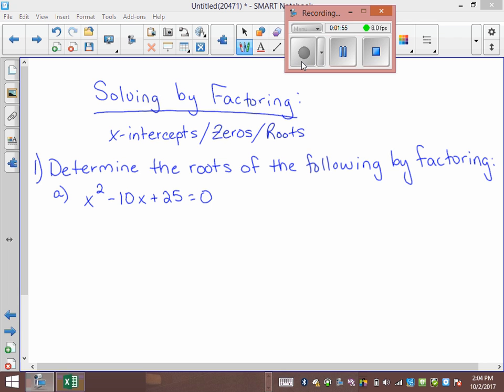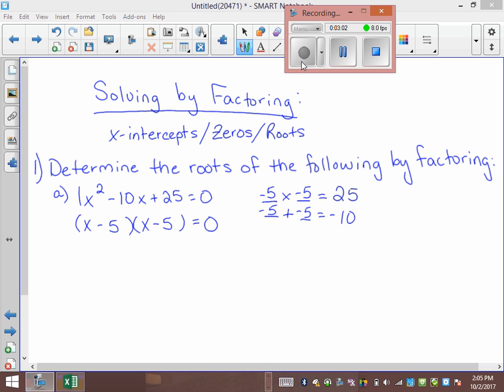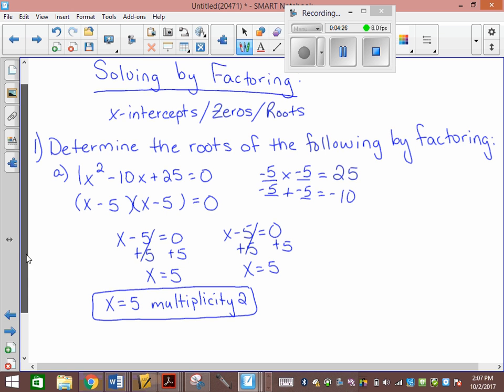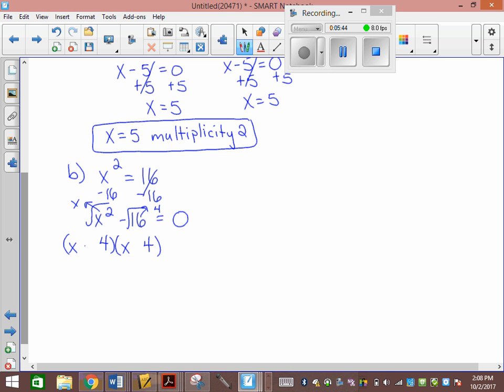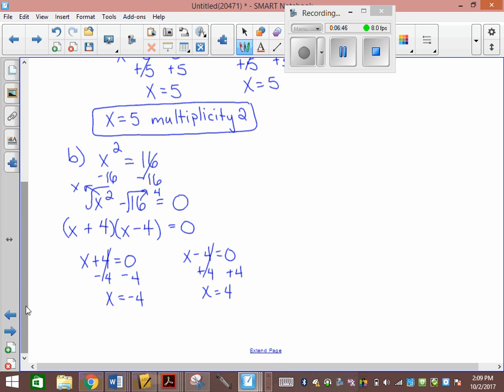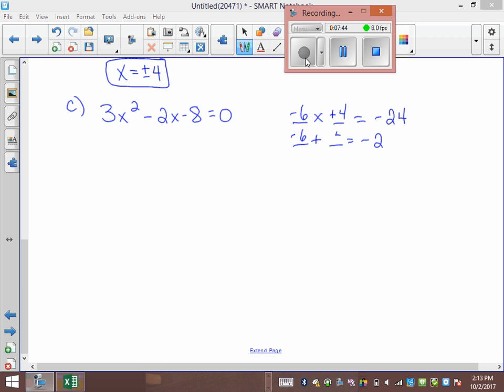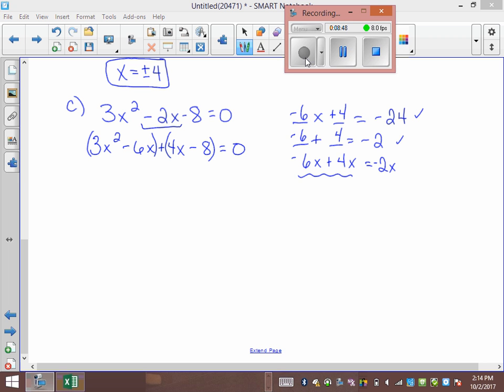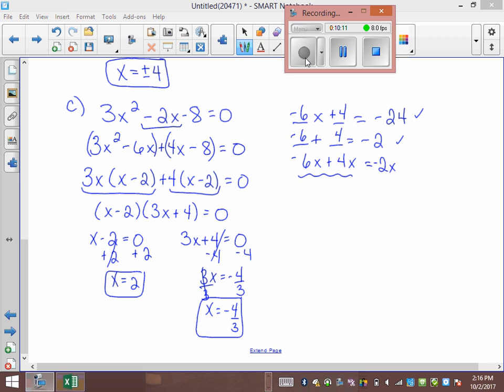Solving by Factoring